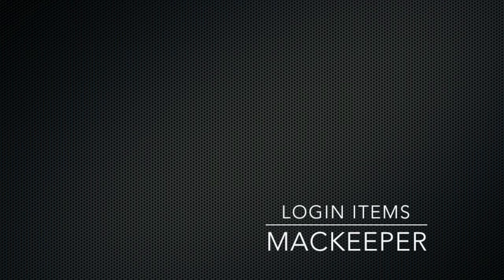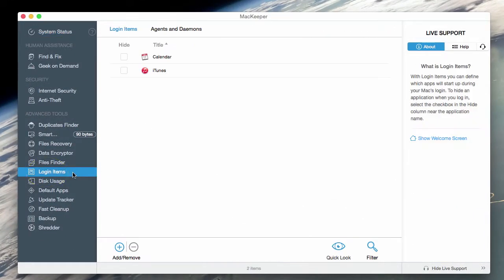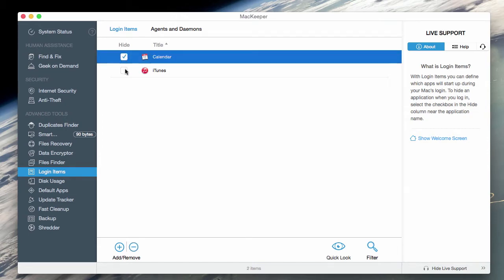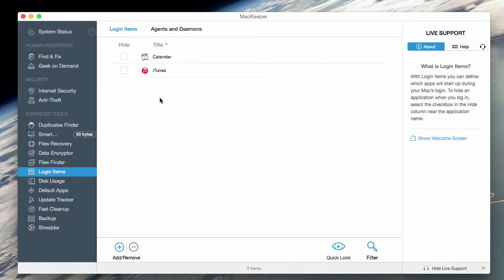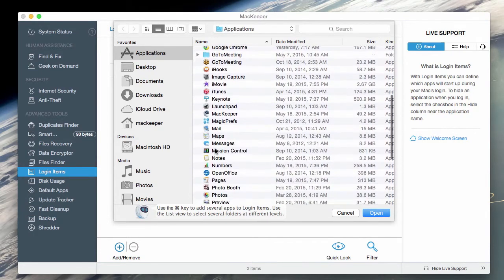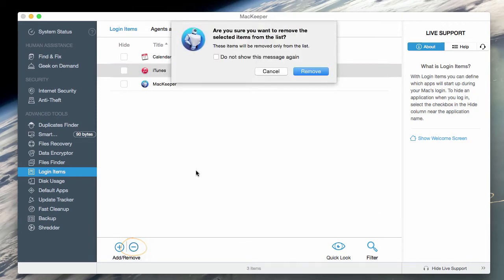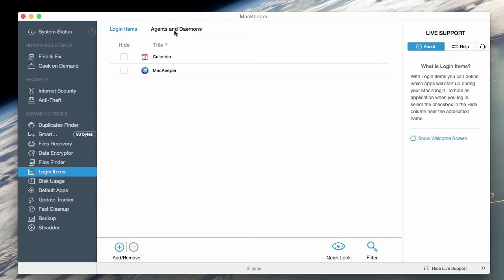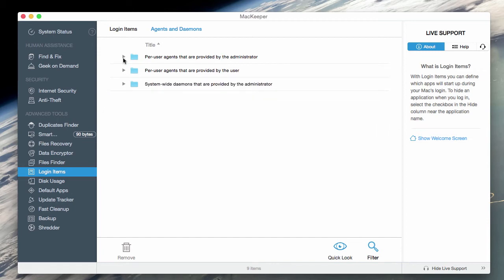MacKeeper 3.x Login Items Tutorial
MacKeeper 3.x Login Items Tutorial will show you how to use the features and functions of the Login Items feature. Save your time and easily control your login items in the easy to use MacKeeper interface.